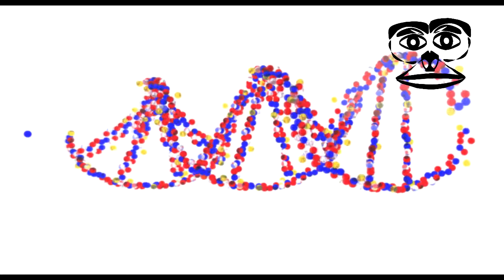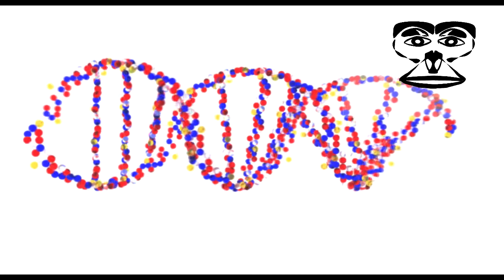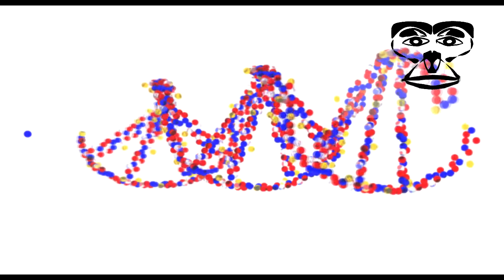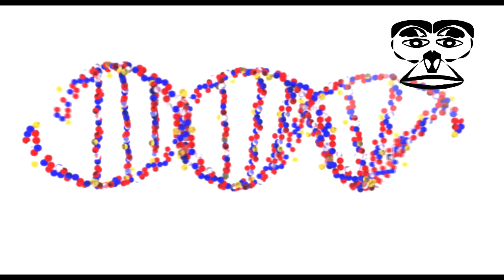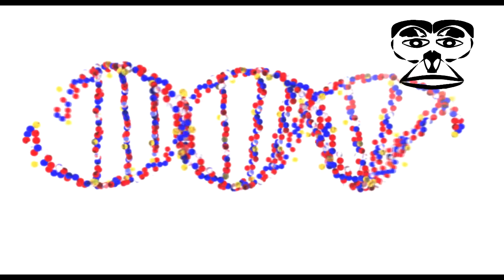The evolution of morality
Evolution as in the biological sense is survival adaptation and propagation, survival of the most adaptable, not the survival of the fittest ( a common misconception )

Morality is a evolutionary trait, and can be defined as the interplay between self group society and species

So generally speaking that which benefits yourself to the detriment of society, is considered evil, and that which benefits society to the detriment of yourself as in the noble sacrifice for the greater good of your group or society is considered good

This is based upon in humans both instinctual or genetic and reasoned behaviour patterns

Where say in bacteria, the noble sacrifice for the greater good, I believe it would be safe to say that this behaviour pattern is purely instinctual or genetic ( link below for a article on kamikaze bacteria )

More subtle moral behaviour patterns, which can simply be described as evolutionarily successful behaviour patterns, have also been observed in a number of social mammals,(link below) which is hardly surprising as we all share the same genetic lineage at one point or another

Like all evolutionary traits variability's will occur, so a sense of morality or a patten of moral behaviour will vary between individuals, and as humans are not just individuals but a integral part of a social group a sense of morality or a patten of moral behaviour  will also vary between social groups

And with all evolutionary traits  it is not nature or nurture, as the interplay between both happens simultaneously

As genetically inherited traits will influence behavioural responses, and behavioural responses will influence gene expression, this is an ongoing continues evolutionary process

Although we would like to consider reasoned conscious decisions and not subconscious instinctual behaviour pattens the overriding factor in that which drives our behaviour, this is not necessarily true

The sheer number of obese people in the west is testament to the conscious decision making being subtly overridden by subconscious desires or behaviour pattens

Morality itself has and will continue to evolve, ie that which was socially acceptable in the past is no longer considered socially acceptable today

So in summary remembering variability between groups and individuals will occur, you have a sense of right from wrong partly because of your guardians and social teachings, and partly because this successful social behaviour pattern is quite literally hard wired into your head,  you can thank the noble sacrifice of your bacterial ancestry for this
But although your general sense of morality is hard wired it remains somewhat adaptable depending upon your circumstances which can lead to cognitive dissidents
You can thank mindless evolution for that